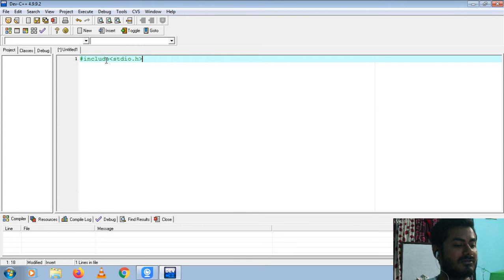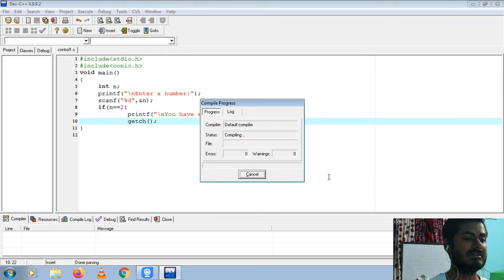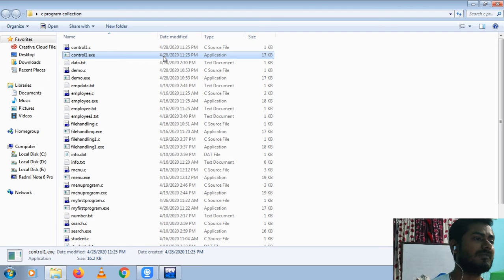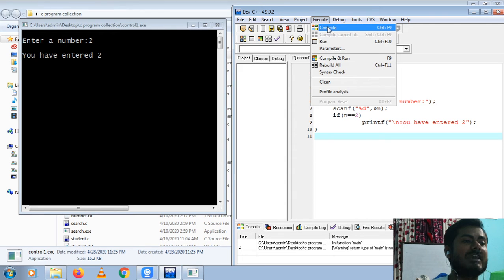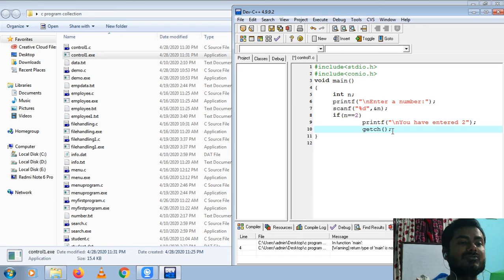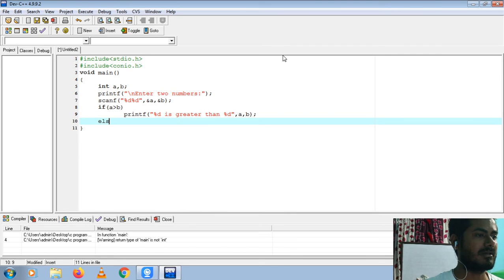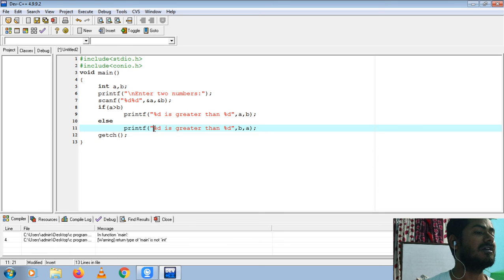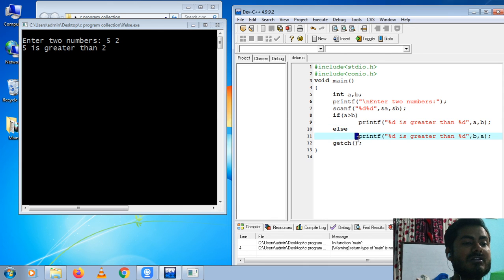Lecture 4 |If Else Conditional Statement in C PROGRAMMING in English - Eduvert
What are the steps in compiling C program?

What is process in C language?

How C program is compiled and executed?

How is a program compiled?
compilation process in c with diagram

compilation process in c pdf
explain the process of compiling and running c program
compilation process in embedded c
compilation and linking process in c

c program execution steps
compilation process in java
compiler